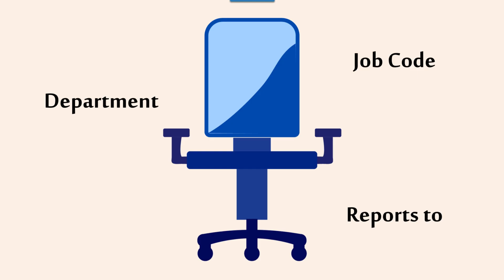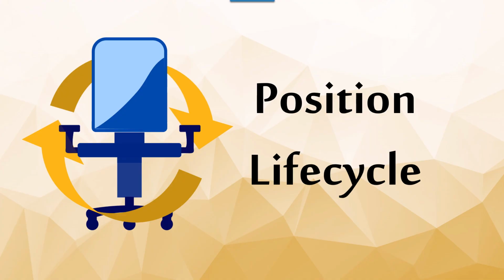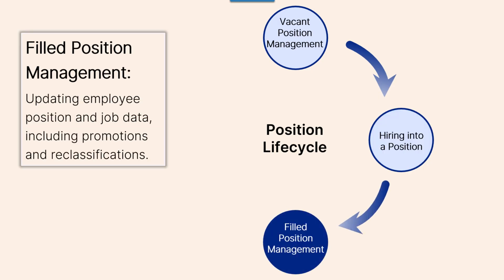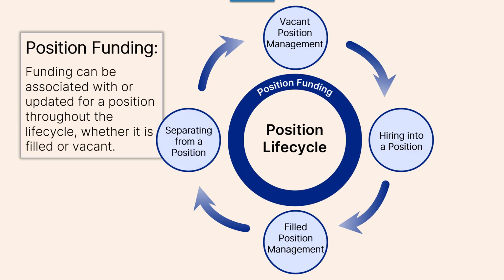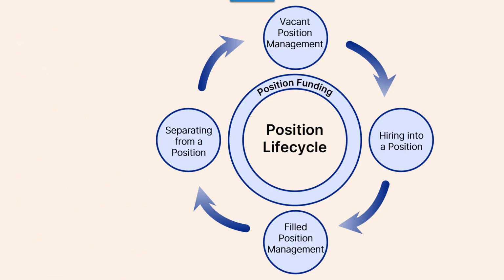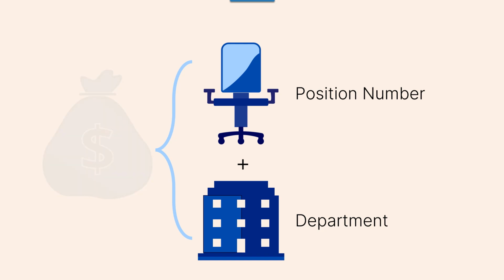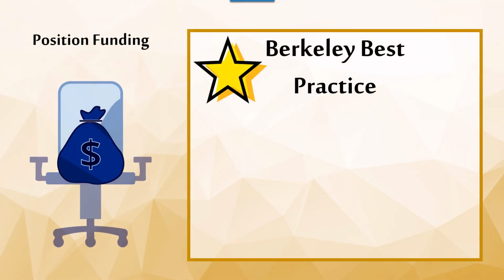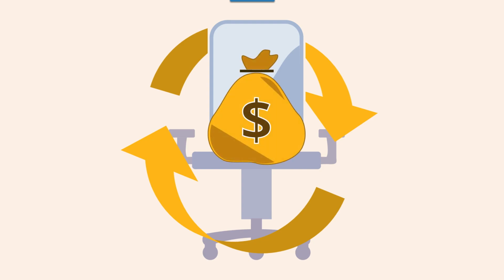Positions - Overview for Funding Entry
Short video describing how UCPath uses positions and what position funding is.